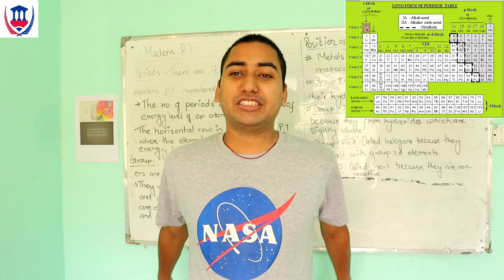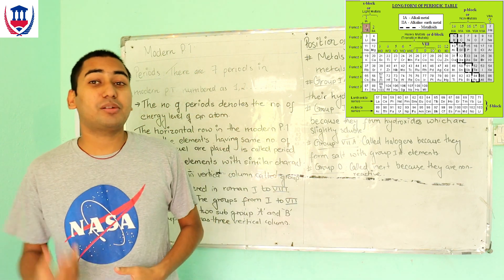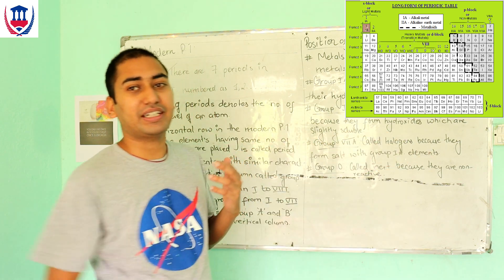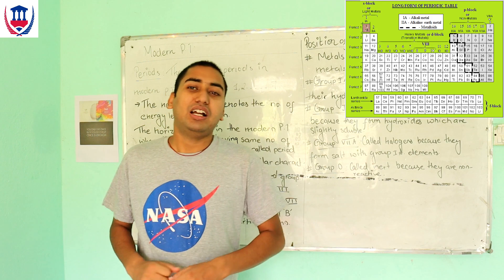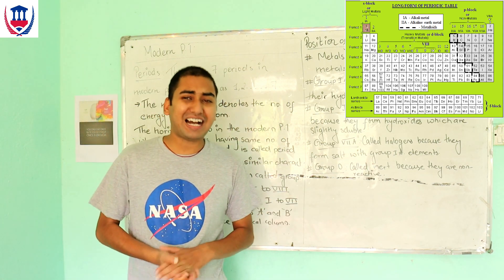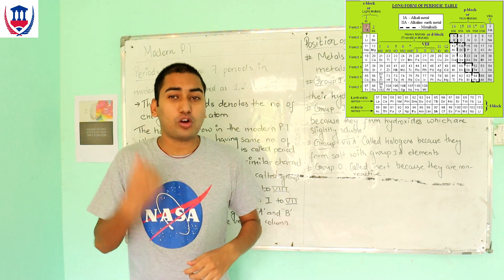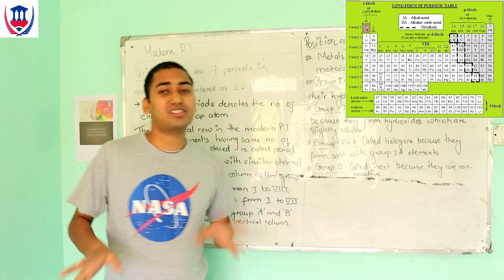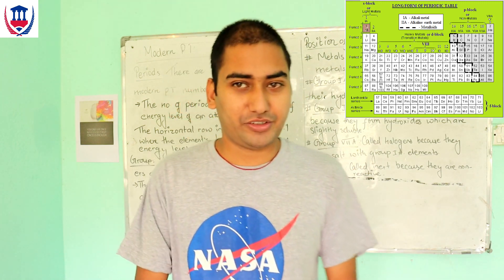Class X | Science | Classification of elements | Modern Periodic Table part 2| Full lesson in Nepali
Hello everyone, Namaste:
This lesson contains lessons the classification of elements to be studied in class 10 PABSON | NPABSON. In this part, we discuss the modern periodic table, its characteristics like groups and periods, and some other features of modern periodic table like alkali metals, halogens, etc.. Feel free to comment and share.

T-Shirt: Special Gift from Manisha Dwa - Nepal Astronomical Society (NASO), Want some customs science designed T-shirts, cups, and other beautiful items?